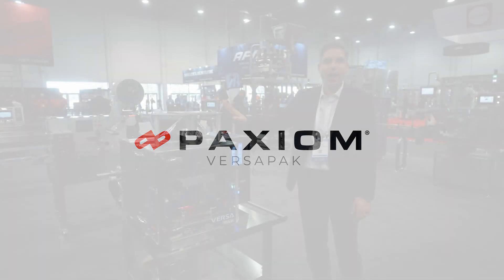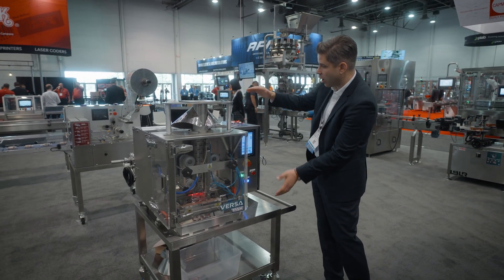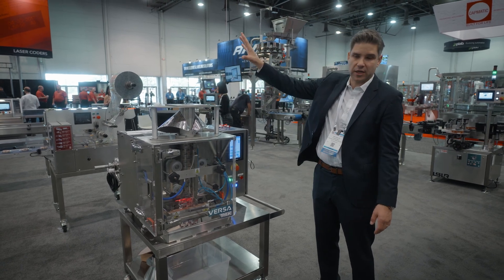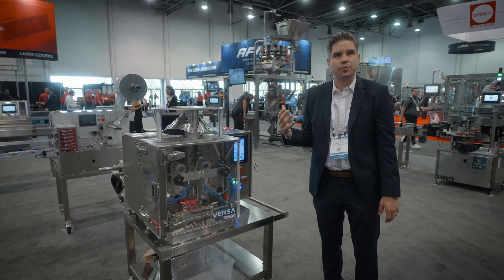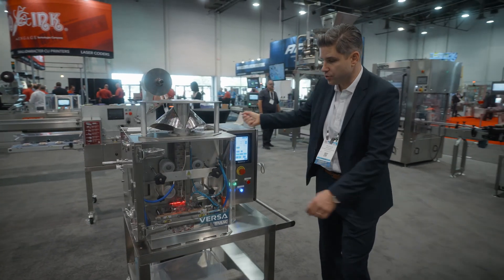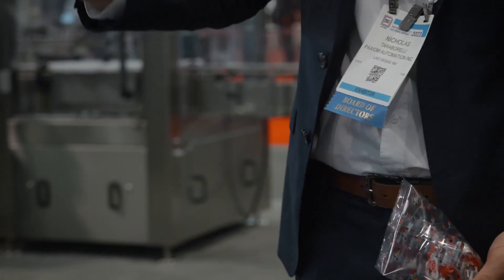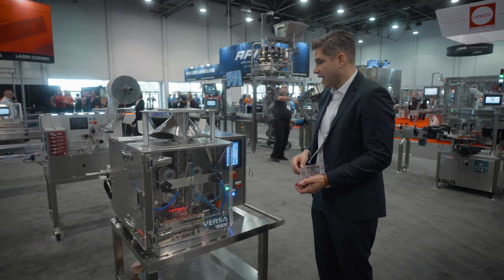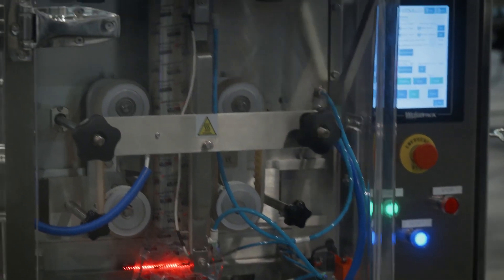VersaPak Compact Tabletop Vertical Form Fill and Seal Bagger Explained at Pack Expo 2023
The VersaPak vertical form fill and seal machine is the most compact vertical bagging machine in the world. Engineered to be manually or auto loaded, this bagging machine can sit on any surface and package your product effectively.

Producing up to 20 bags per minute, the VersaPak includes an automatic bag forming tube, stainless steel construction, product auto seal, a large touch screen and easy-to-use controls.

Automatically package fruits, vegetables, snacks, candies, hardware, parts, tools, household goods,  personal care items and anything else that needs automatic bagging.

Using NON-proprietary roll stock film, the VersaPak provides an alternative to using Proprietary bags on a roll bagging machine or roll bags.

📙About this video:
Technology: Bagging
Model: VersaPak
Package Type: Form & Seal Pouch